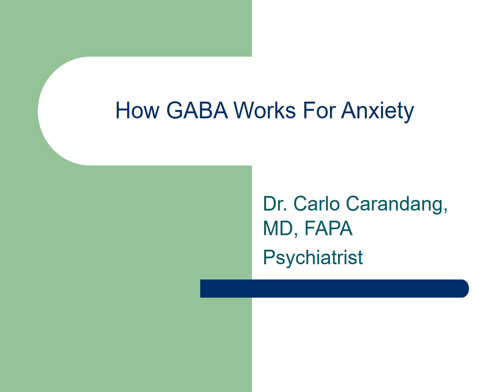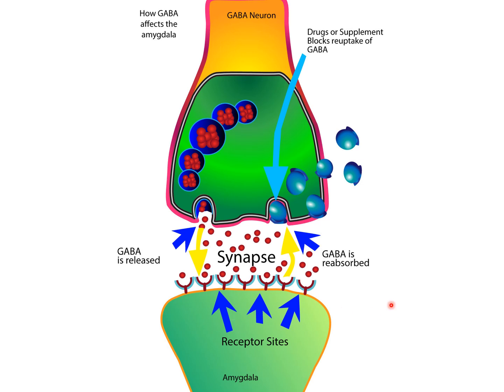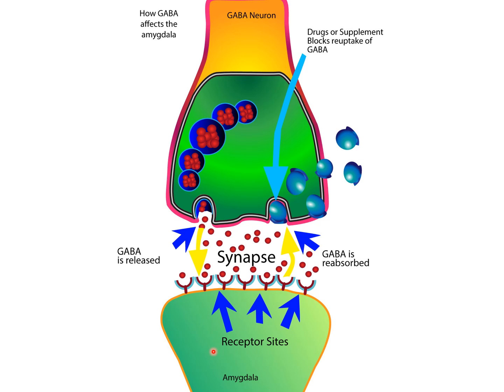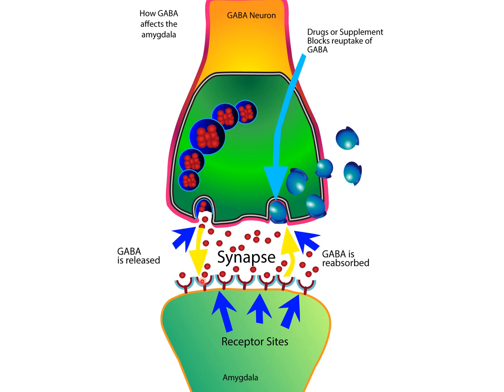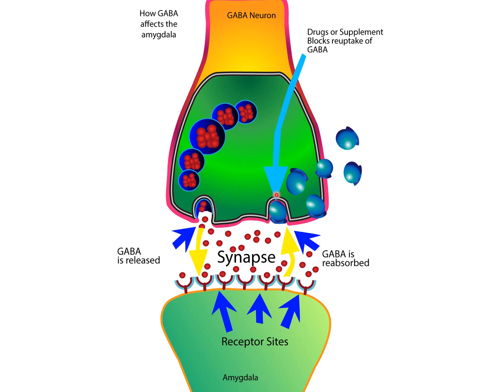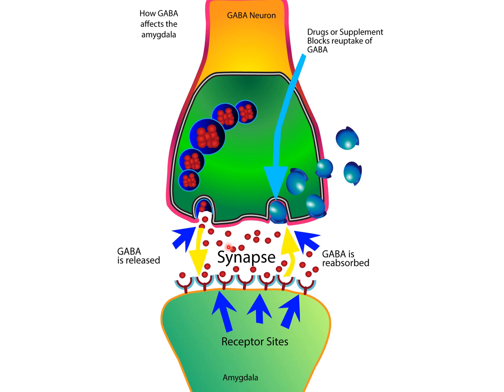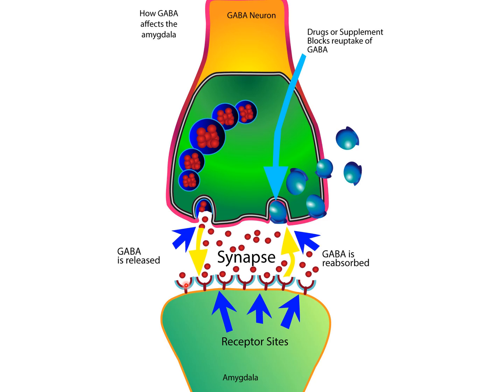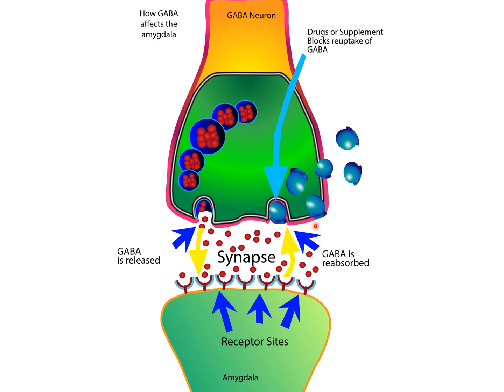How The Neurotransmitter GABA Works For Anxiety In The Brain